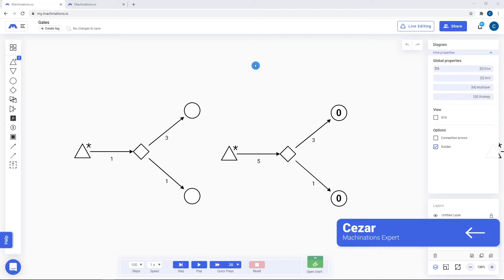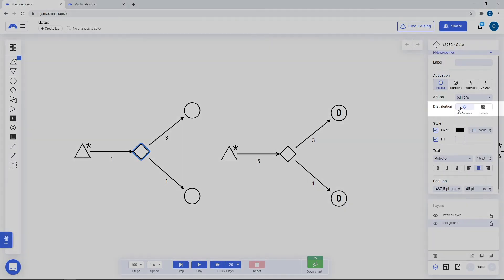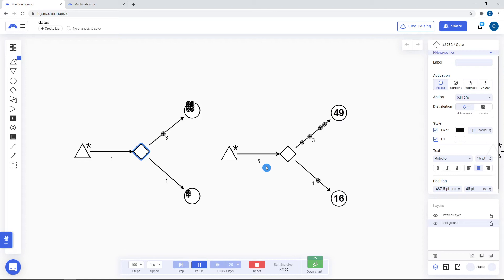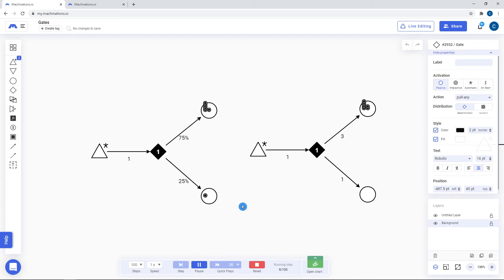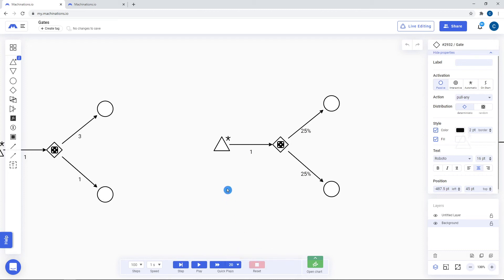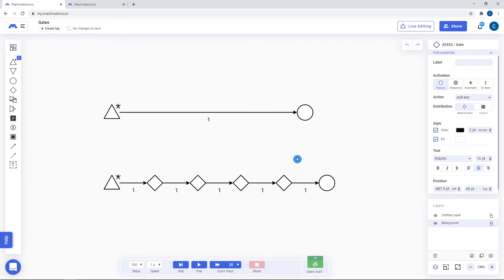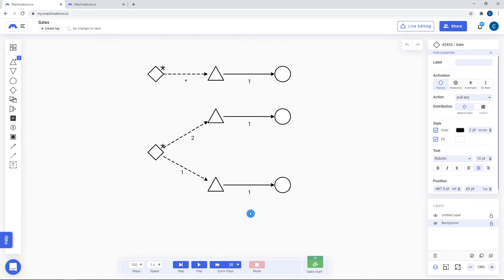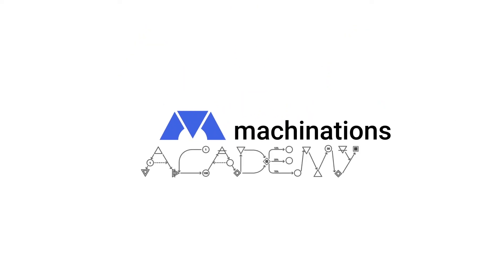Machinations Academy - Gates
Gates are Nodes that either sort Resources without collecting them, or trigger other Nodes’ actions.

00:00 - Intro
00:20 - Gates